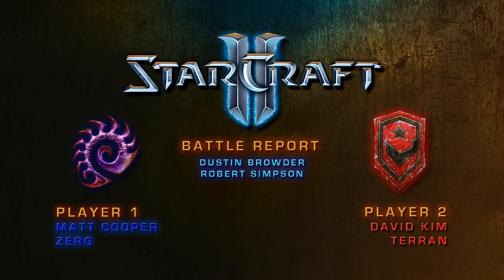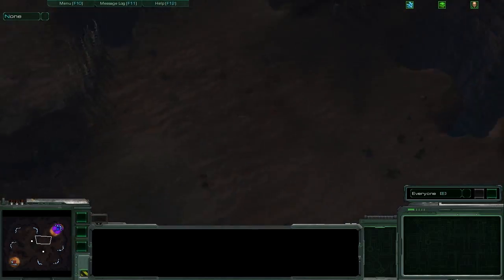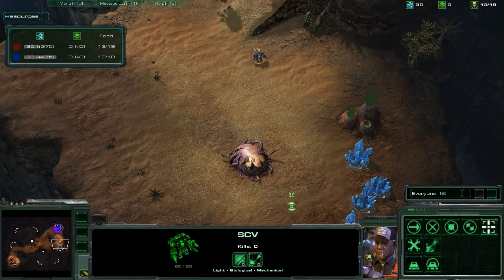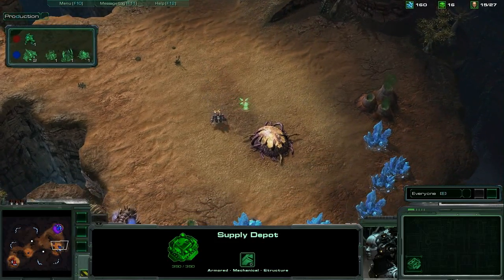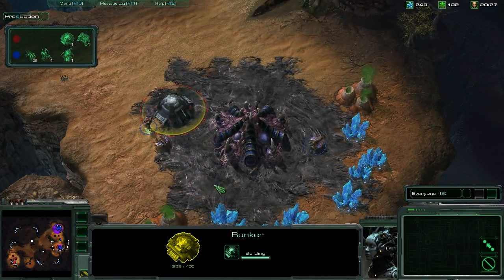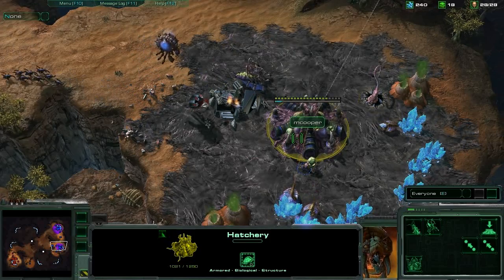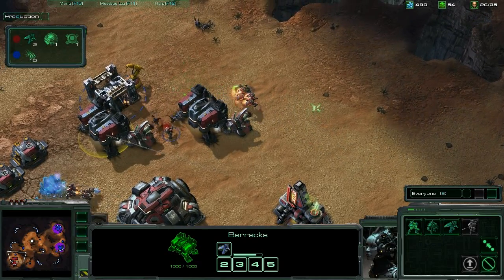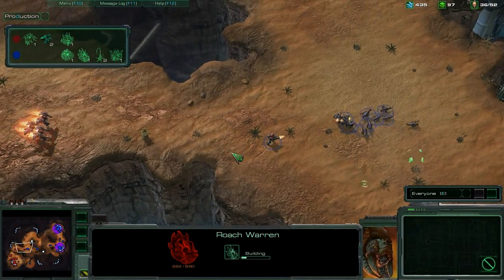StarCraft 2 Battle Report 2 [1/3]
StarCraft 2 Battle Report 2 [Part 1 of 3]
Alpha Play Testing
Matt Cooper - Blue Zerg // David Kim - Red Terran